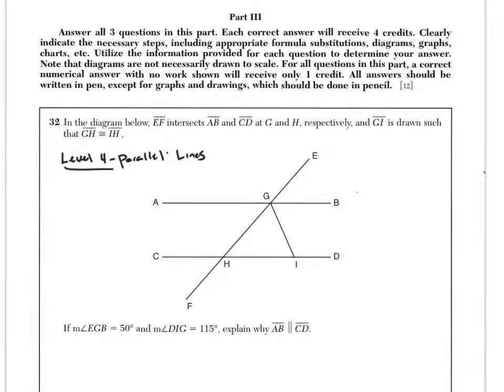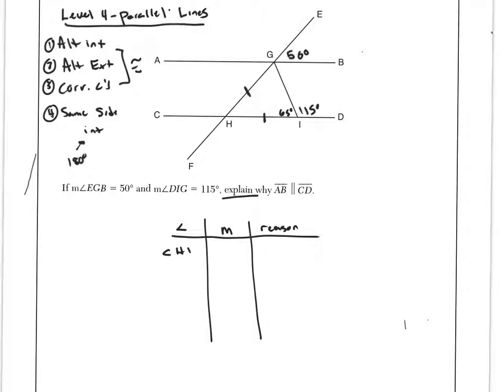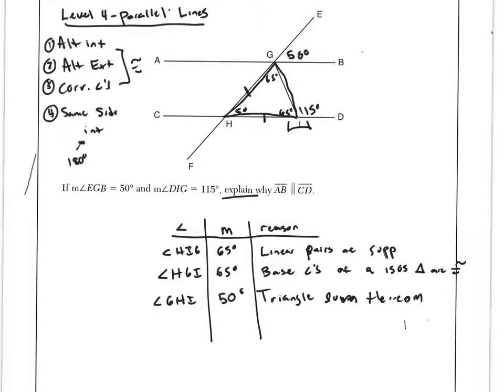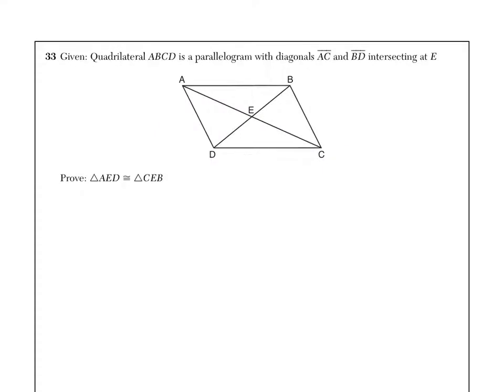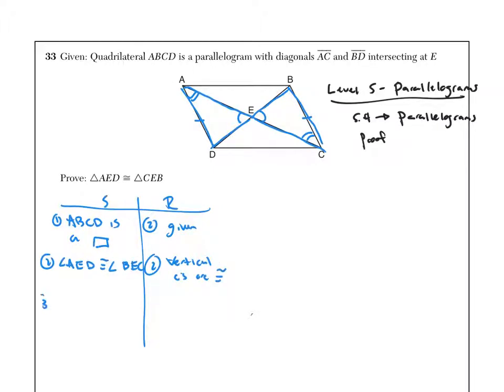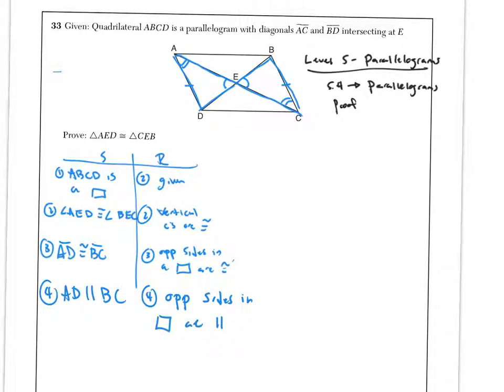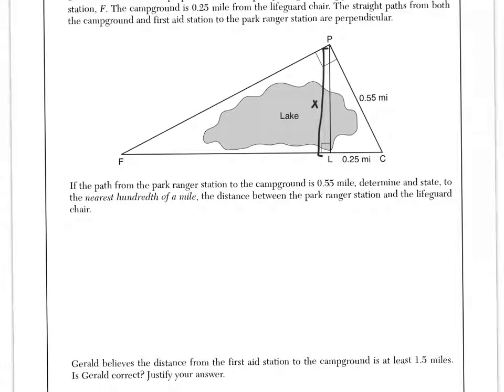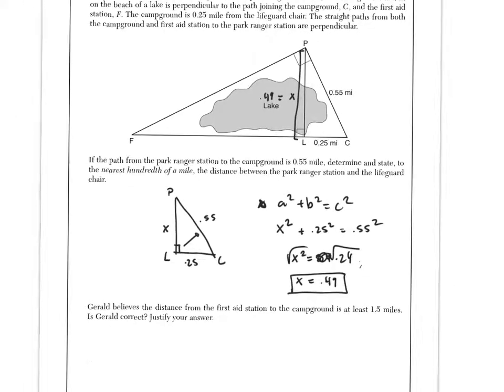Geometry 2015 Regents Part III